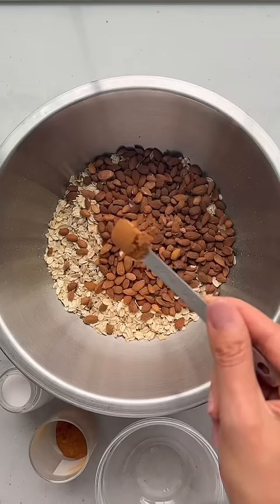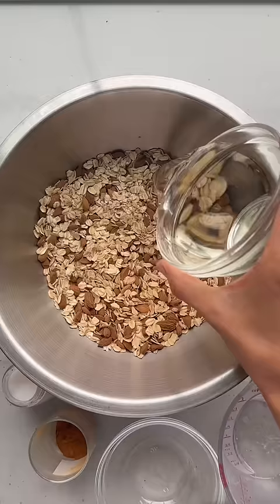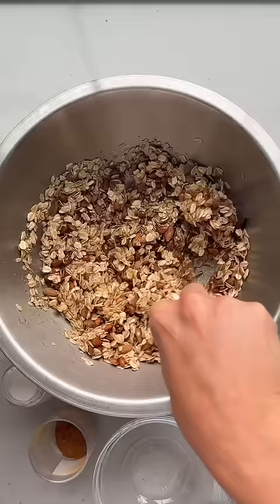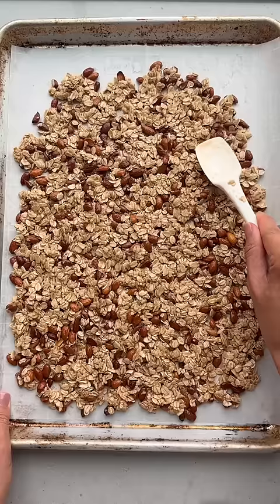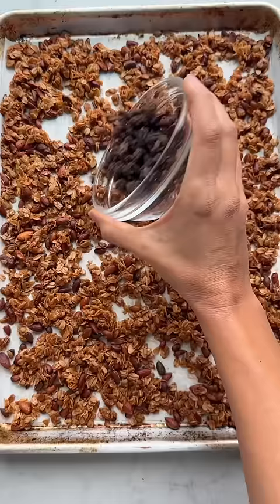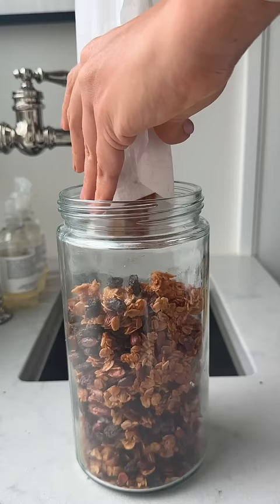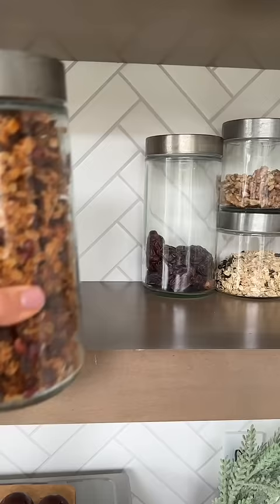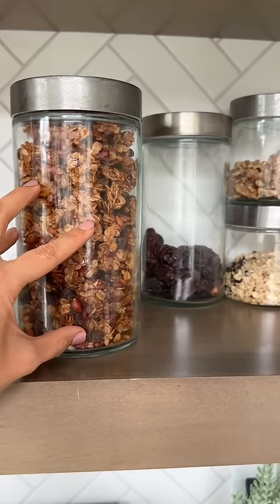The secret to crunchy granola | FeelGoodFoodie